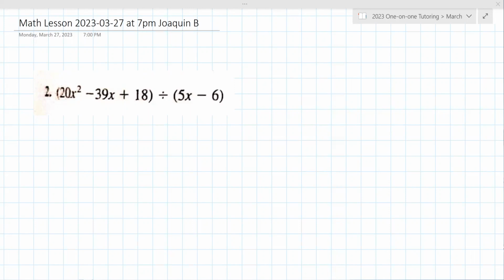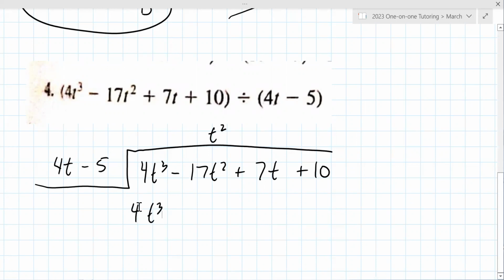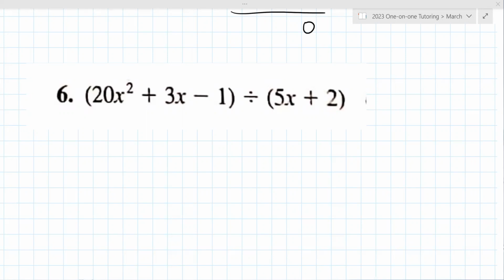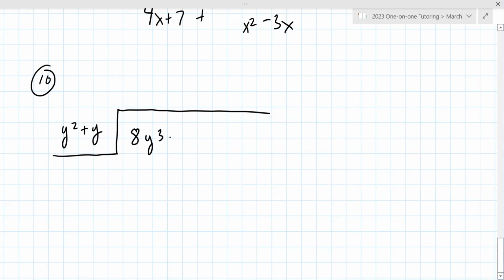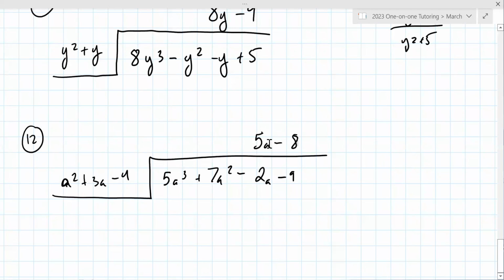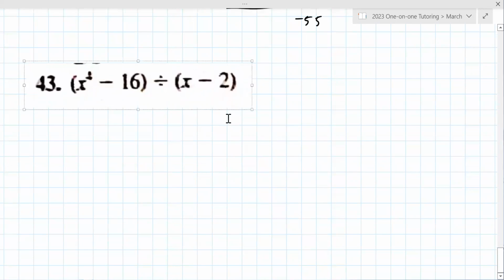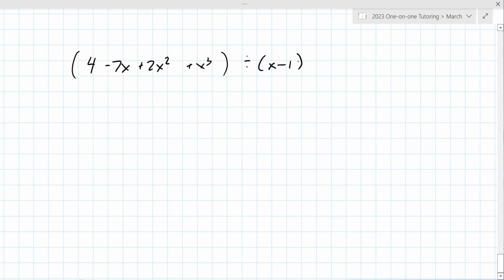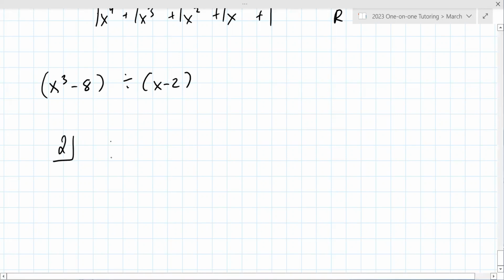High School Pre-Calculus Lesson [2023-03-27 at 7pm MST Joaquin B]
This lesson covered topics in Pre-Calculus including synthetic and polynomial long division.